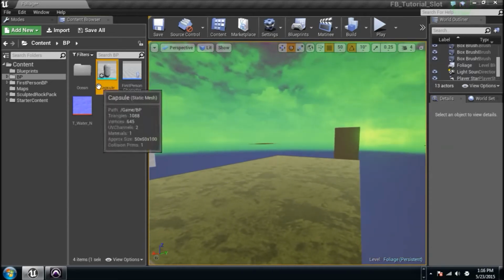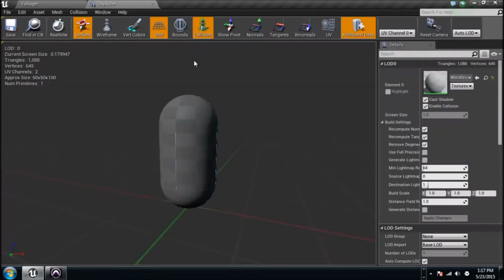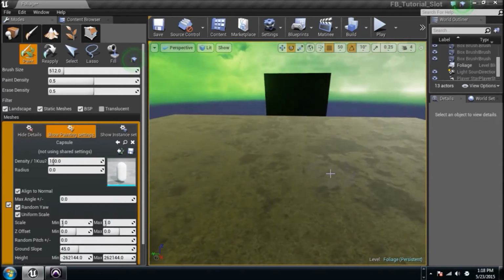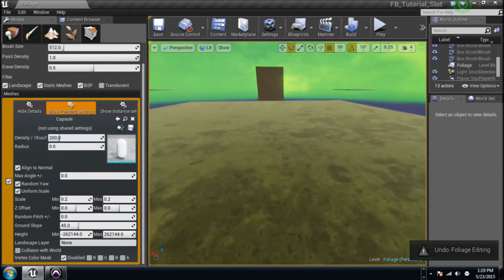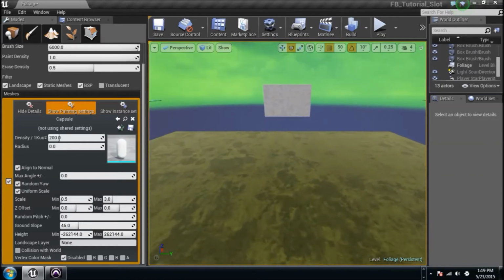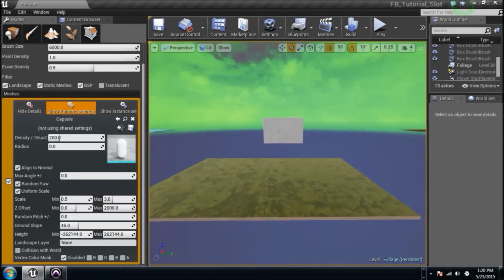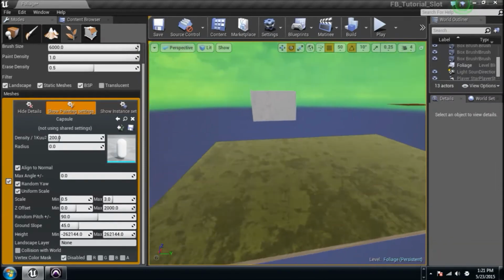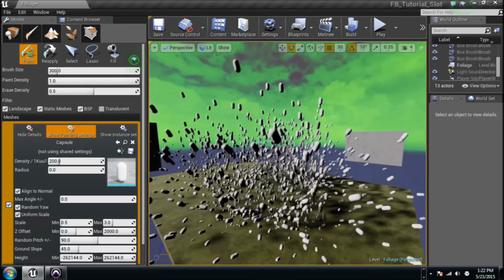PTV Unreal Engine 4 Foliage Editing Tutorial 2 (Lasso, Scale, Z offset, and Pitch)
IN this second simple foliage editing tutorial we will discus how to use the lasso tool as well as make your foliage do very UNREAL things. :))